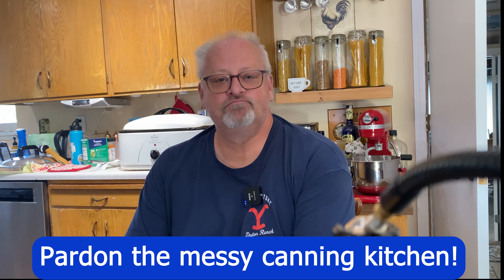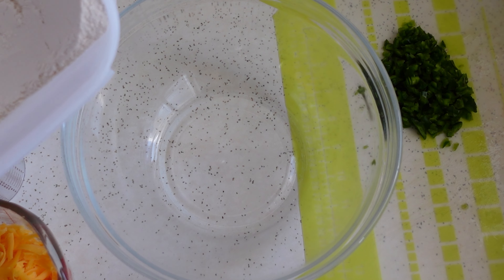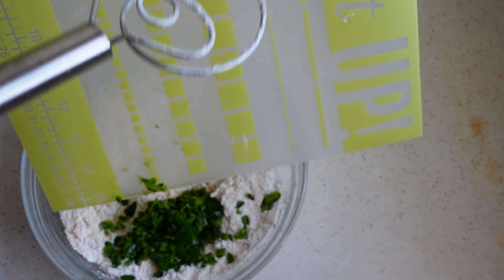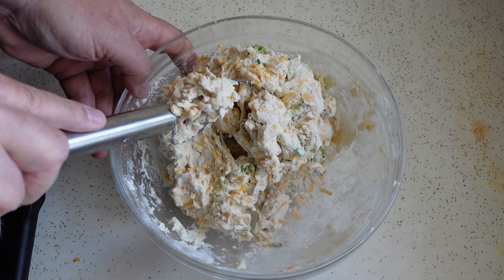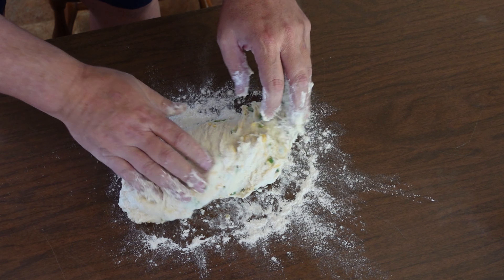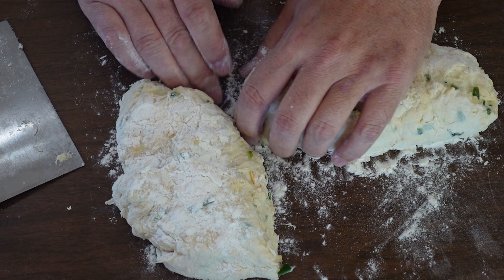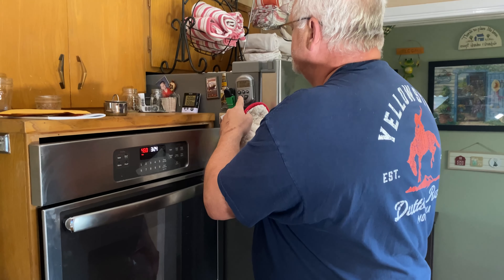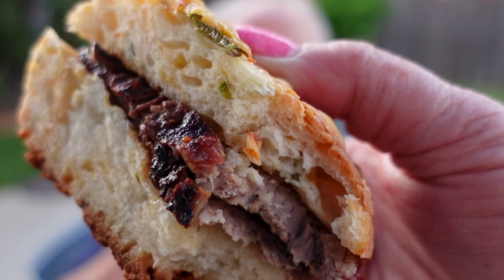Bread that needs no knead? Recipe from Steve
Hey, guys!

We originally found @artisanbreadwithsteve through other channels during the pandemic. We wanted to have some nice homemade bread, without a lot of hassle. This is it! We love his channel so much, we purchased his bread book and highly recommend it, especially if you're a new baker or want to share easy recipes with your children, grandchildren, or even some sweet neighbors!

JJ is all about good food, EASY.

The ingredients are simple:
3         C bread or all-purpose flour
1 1/2  t table salt
1/4      t rapid rise yeast (you read that right - ONE-FOURTH teaspoon)
2          C grated sharp cheddar cheese, divided
4          jalapeno peppers, seeded and diced + one seeded and sliced                 lengthwise into 6 equal parts
1         T extra virgin olive oil
12       oz cold tap water or filtered water

Mix dry ingredients in bowl. Add wet ingredients as listed. JJ uses a Danish whisk to mix all ingredients after each addition. Make sure to mix well, so no dry ingredients are left at the bottom or on sides of bowl.

Cover with plastic wrap or top with a plate and let rest in a draft-free place anywhere from 8 - 24 hours.

After the resting period, "punch" dough down using the bottom/dowel end of a wooden spoon (or your floured hand!)

Roll dough onto a well-floured, clean surface, and knead flour into dough to create a soft, pliable dough that doesn't one full cup, depending on weather conditions.

Divide dough as desired. Shape into loaves. Place loaves onto parchment paper (one loaf per piece of paper) and cover with flour sack cloth for 60 to 90 minutes.

After 60 minutes, place your covered, clay bread pan into lower 1/3 of the oven and set the oven to preheat to 450° F for 30 minutes.

When the oven has pre-heated and the bread has rested/risen for 60-90 minutes, press three slices of jalapeno equally on bread and sprinkle with remaining  divided cheese. Place one of the prepared loaves (including the parchment paper) into clay pan, and place the lid on top. Be careful - this pan and lid are VERY hot...

Place in oven and, if baking two loaves, bake for approximately 20 minutes. After 20 minutes, remove the lid, place on a rack or safe surface, and continue baking the bread until desired doneness. This could be 3 - 8 minutes, depending on your desired crispness. If baking two loaves, place second loaf into the clay pan, cover, and repeat steps as seen above.

Remove from oven and place on wire rack to cool completely before cutting into bread. Or, at least until you can safely handle the bread with bare hands, haha!

Here is a link to his awesome bread book that we purchased. Tell him Big Valley Living sent you!  He has several books, so be sure to check him out!
The book we bought

Links to check out:
USDA Guide to Home Canning: